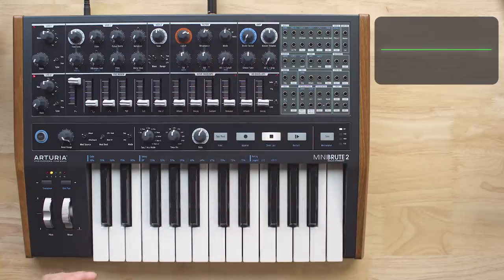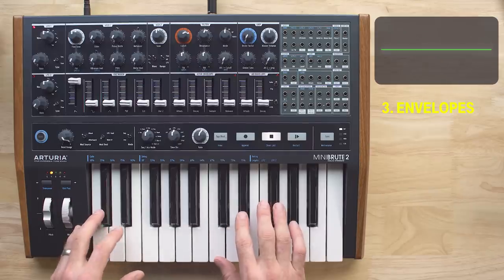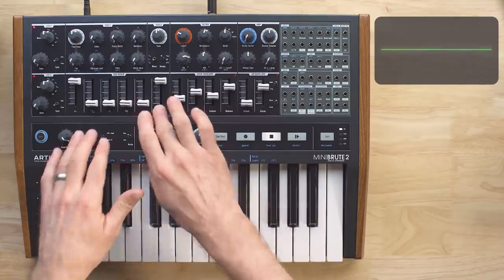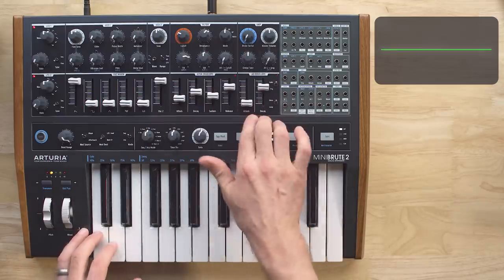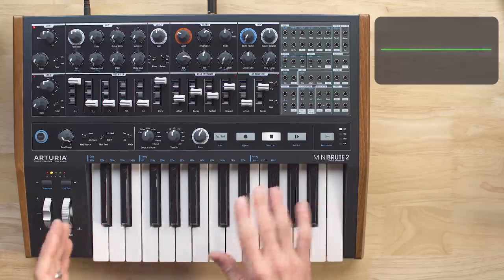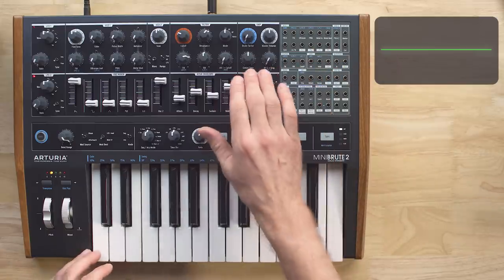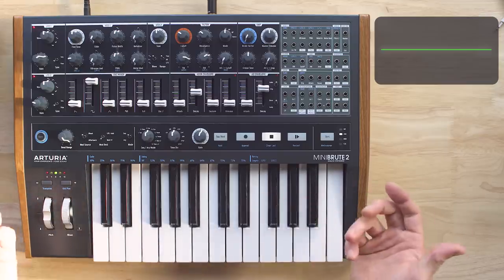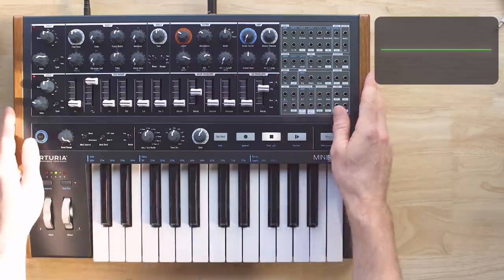Basics of Subtractive Synthesis With the Arturia MiniBrute 2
What's all this synthesizing? Where do all the buttons and knobbos even mean and stuff? Hey let's find out!

A basic intro to the basics of subtractive synthesis, one of the most common types of synthesis you'll find on hardware and plugins alike.